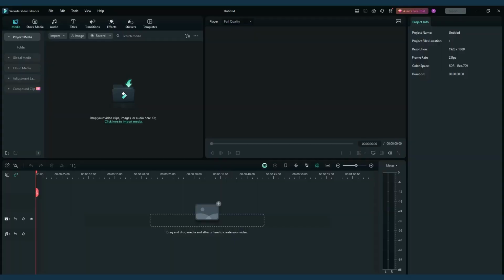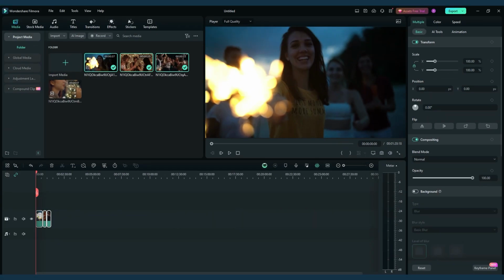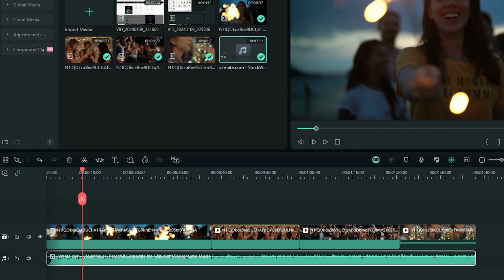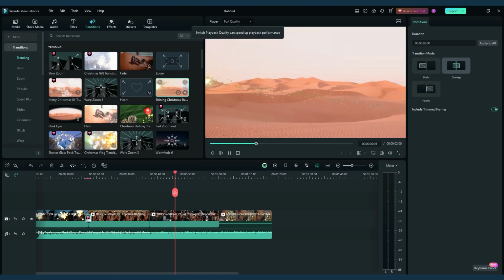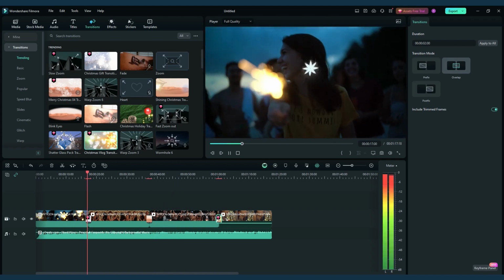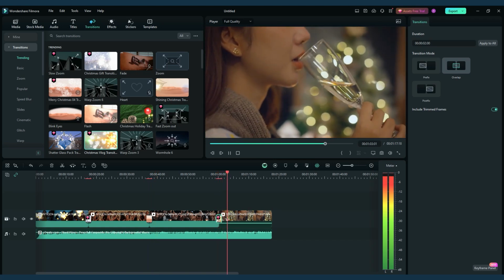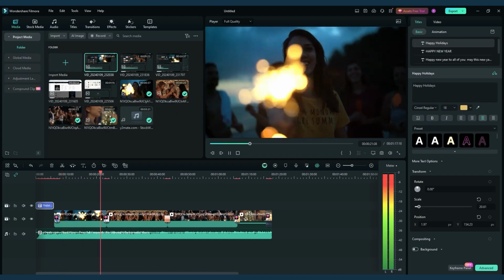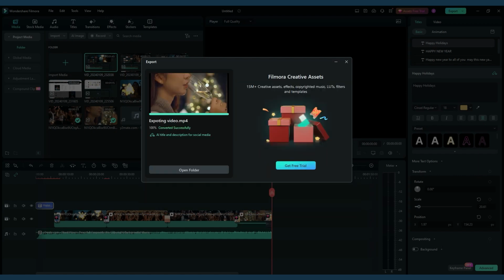How to create a New Year memory video